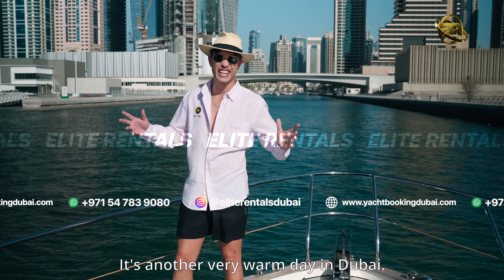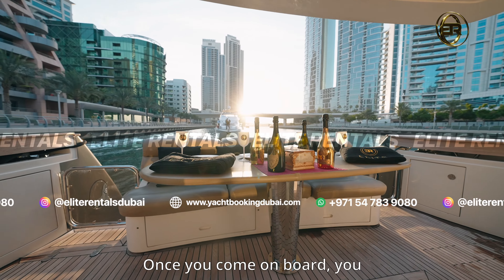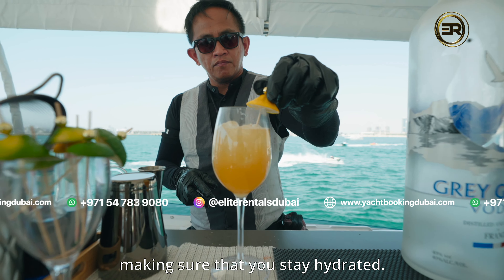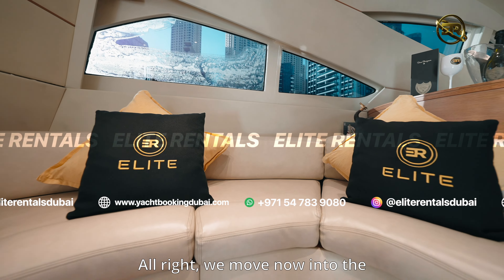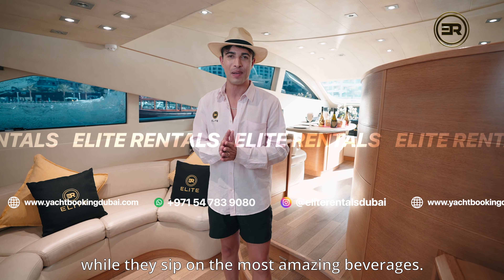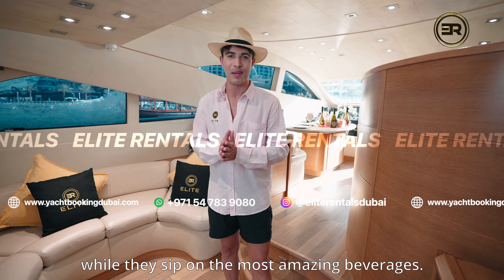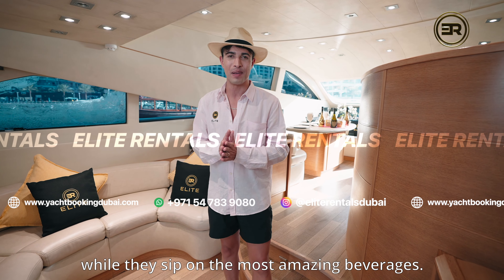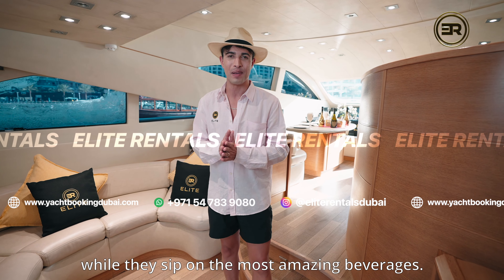Elite Diamond Stellar 70 Yacht - Elite Rentals Dubai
Welcome to Elite Rentals, where luxury reaches unprecedented heights in Dubai. Our fleet consists exclusively of category A - Diamond Yachts, the epitome of excellence and refinement in the yachting world. When you choose Elite Rentals, you are stepping into a realm of unparalleled luxury that cannot be compared to any other yacht rental company in Dubai.

Introducing the Elite Diamond Stellar 70 Yacht, a masterpiece designed to elevate your yachting experience to extraordinary heights. Immerse yourself in opulence as you embark on a journey of indulgence aboard this magnificent vessel.

Luxury knows no bounds on the Elite Diamond Stellar 70 Yacht. Step aboard and be captivated by its elegant design, meticulous craftsmanship, and impeccable attention to detail. This yacht has been meticulously curated to provide the ultimate in comfort, style, and sophistication.

The interior of the Elite Diamond Stellar 70 Yacht exudes an aura of refinement. From the moment you step inside, you will be greeted by a world of luxury. The spacious saloon, adorned with exquisite furnishings and plush seating, is the perfect setting for socializing and relaxation. The sunbed area allows you to bask in the warmth of the sun while enjoying breathtaking views of the open sea.

Indulge in culinary delights with the fully equipped kitchen, where our experienced crew can create gastronomic wonders tailored to your preferences. Enjoy delectable meals alfresco-style on the flybridge, where a convertible dining area awaits. The bathing platform provides easy access to the inviting waters, allowing you to swim and snorkel in style.

The Elite Diamond Stellar 70 Yacht boasts an array of amenities that ensure your utmost comfort and entertainment. Stay refreshed and cool with the onboard air-conditioning system, while the integrated music system sets the perfect ambiance for your voyage. For those seeking a delightful outdoor dining experience, a BBQ grill is at your disposal, allowing you to savor delectable grilled delicacies under the starry sky.

Our commitment to service is unwavering. At Elite Rentals, we invest a substantial amount of time and resources to ensure that our guests receive the best possible experience on our yachts. Our dedicated crew members are professionally trained to provide exceptional service, attending to your every need throughout your journey.

The Elite Diamond Stellar 70 Yacht accommodates up to 22 guests, allowing you to share this luxurious experience with your family, friends, or colleagues. Whether you're hosting an intimate gathering, a corporate event, or celebrating a special occasion, this yacht offers the perfect venue for creating unforgettable memories.

To reserve the Elite Diamond Stellar 70 Yacht and embark on a journey of luxury and sophistication, visit our Stay updated on our latest offerings and be inspired by the allure of our yachts by following us on Instagram For further inquiries and personalized assistance, please contact us via email at or reach out to us on WhatsApp at .

Experience the pinnacle of luxury with Elite Rentals, where your dreams set sail and unforgettable moments await.